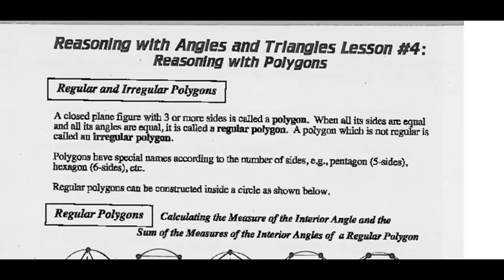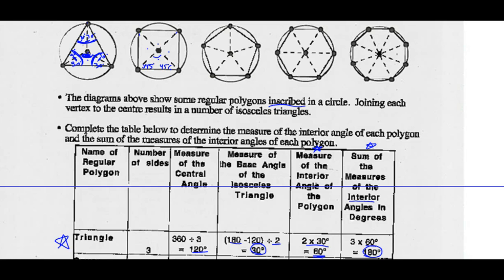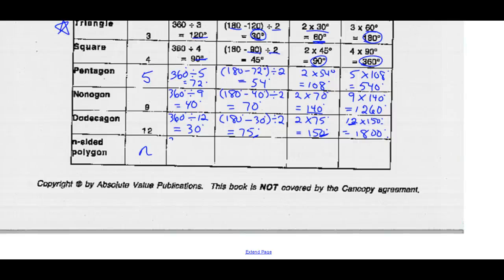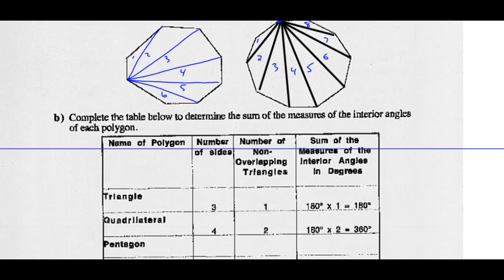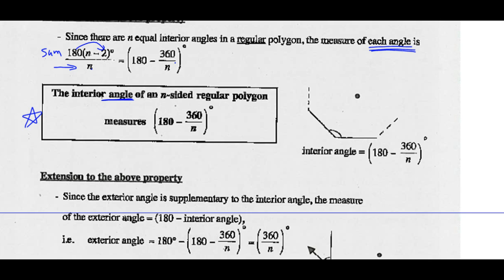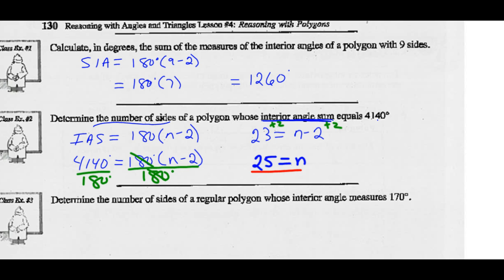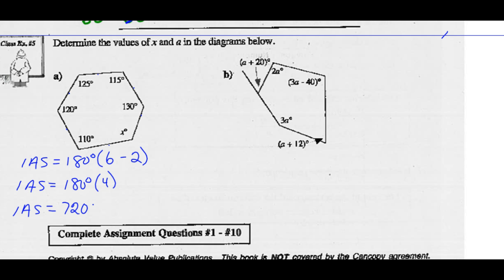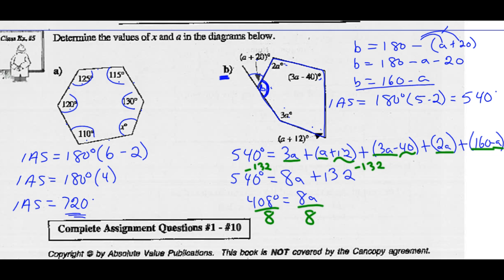Math 20-2 Unit 3 Lesson 4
Reasoning with Polygons